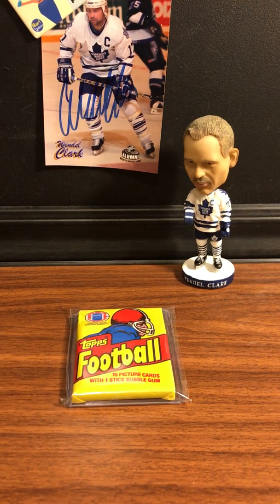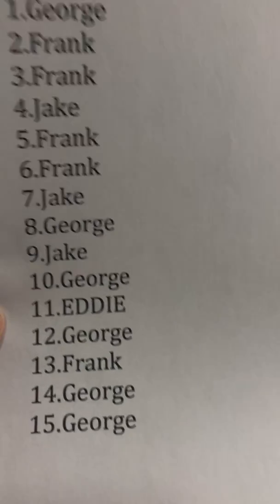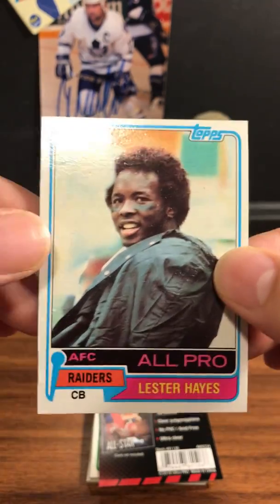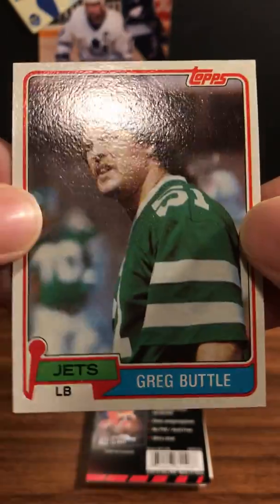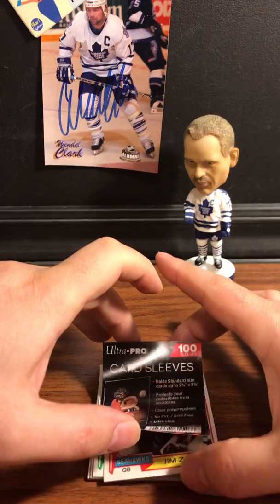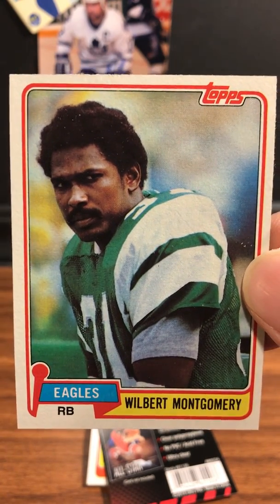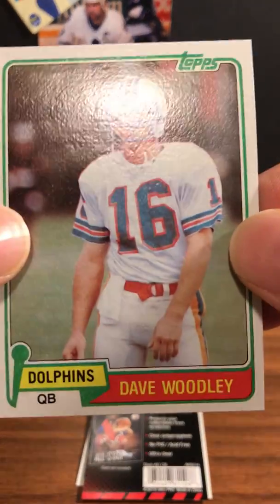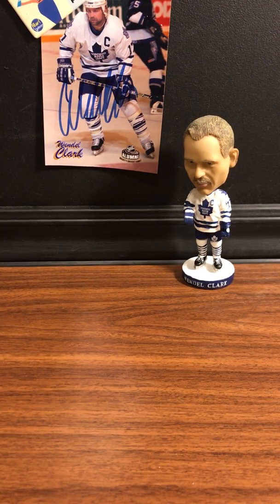RETRO SUNDAYS 1981 TOPPS FOOTBALL POSSIBLE JOE MONTANA ROOKIE